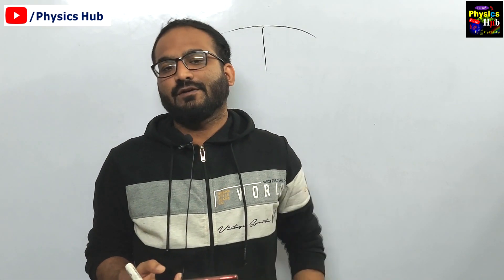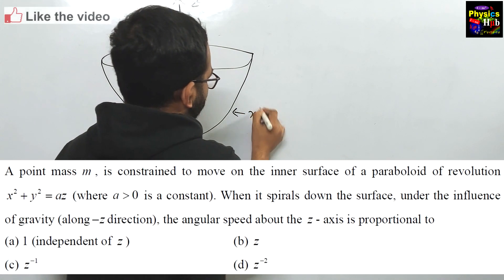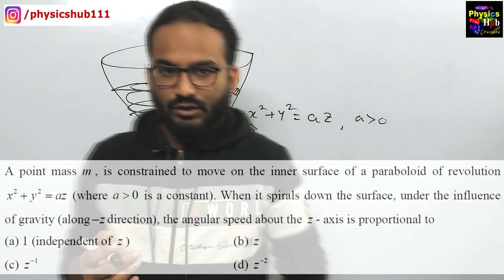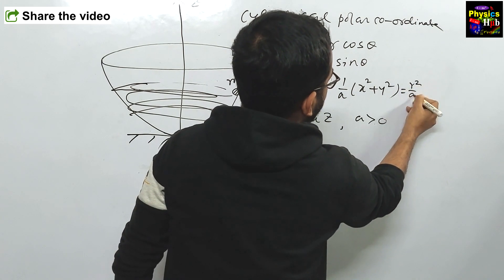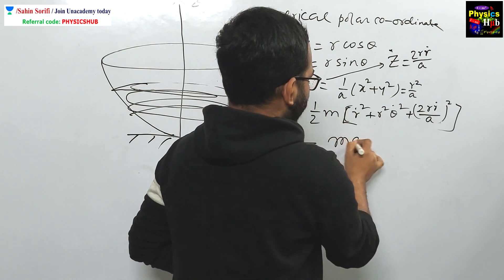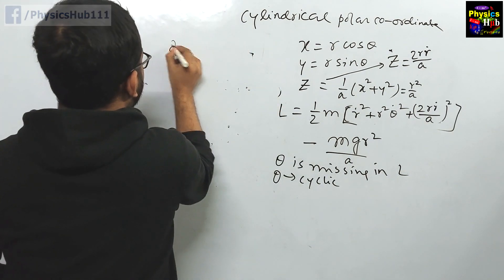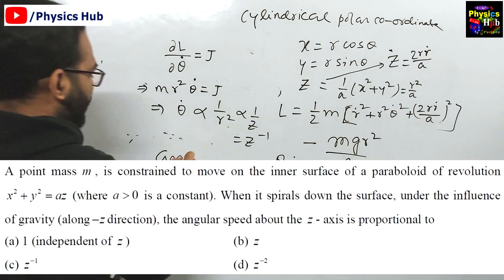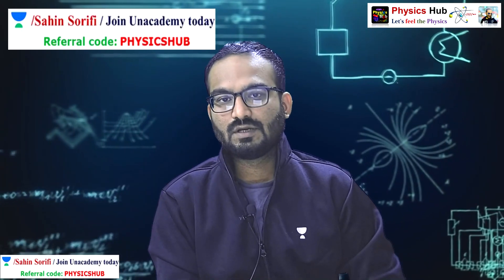A PARTICLE MOVING INSIDE A PARABOLOID | CSIR-NET JUNE 2020 | CLASSICAL MECHANICS-1 | PHYSICS HUB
Here, in this video, we have discussed about a problem from csir-net June 2020 exam from classical mechanics section.

Follow our Unacademy Profile: @ for free special classes.
Educator Name: Sahin Sorifi